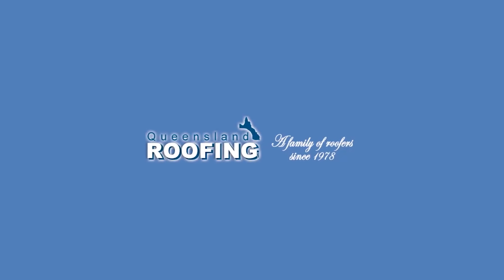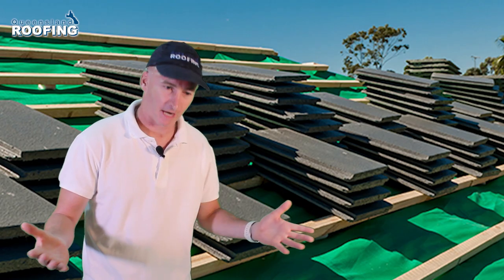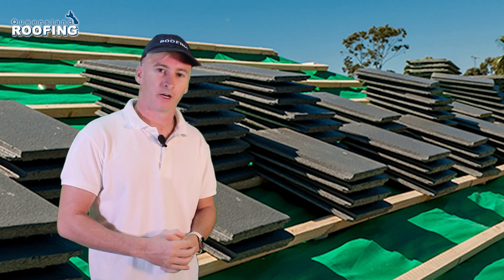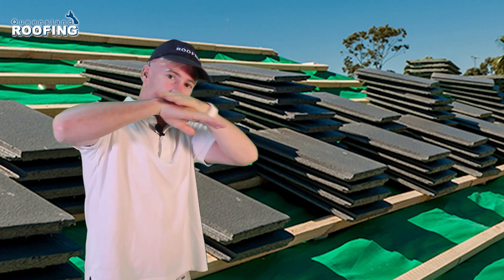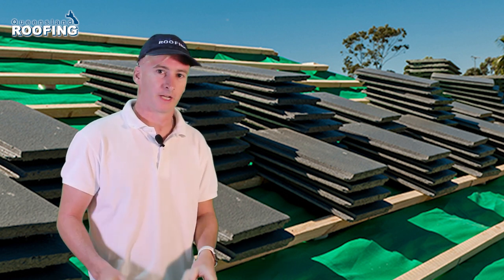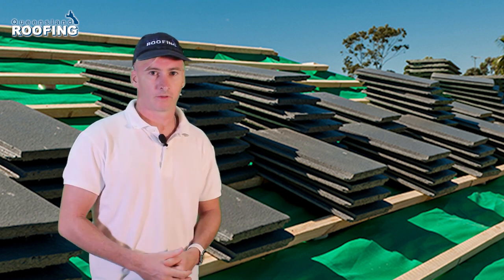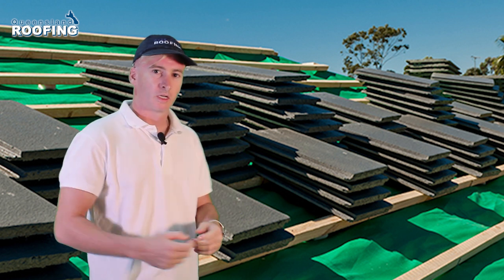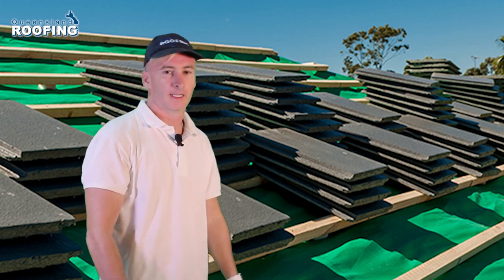WHAT IS ROOF SARKING? - Queensland Roofing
WHAT IS ROOF SARKING?

This video answer the question what is sarking. Sarking is pliable laminated membrane, well that’s how Bradford describes anyway.

Look, in reality  sarking is nothing more than a sheathing that sits underneath your roof tiles, should there be the event of a break, or a leak. The leak water will run onto the sarking and off into your gutter.

It’s really not that complicated, and it’s not something you need to get caught up on too much. But if you do hear someone say that your sarking has tears, then you may need to replace some of your sarking.

A lot of time we go up to roof and should this sharking be old when it was installed on, it’s a complete opening for any further leaks on the roof, to come down and find that hole and leak into the ceiling space.

QUEENSLAND ROOFING PTY LTD

Roofing and General Building Contractor

Level 19, AMP Place
10 Eagle Street
Brisbane, Queensland 4000 Australia

Builder’s Licence Number: 1183418